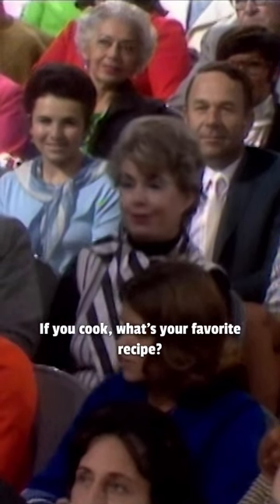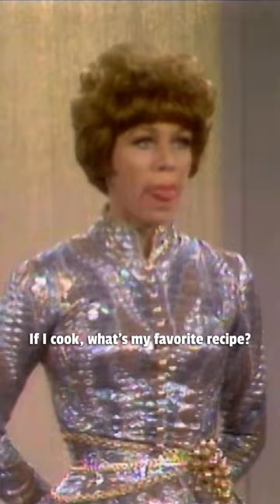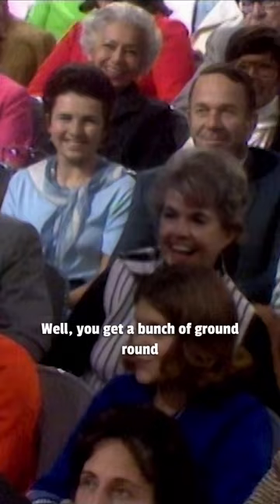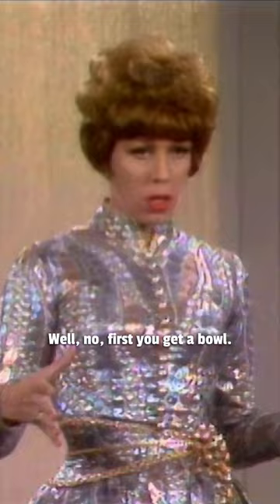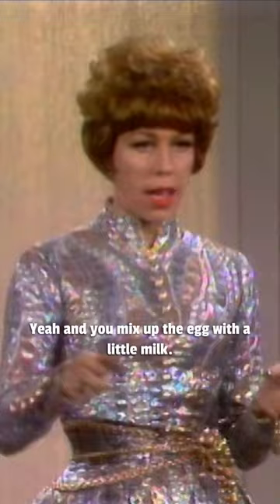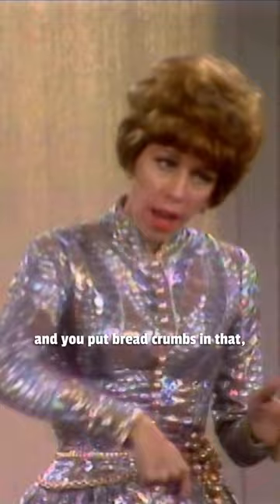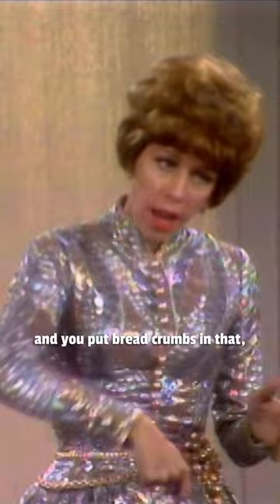Carol's meatloaf recipe has a special final step!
Cited as one of the best TV shows of all time by TV Guide, Entertainment Weekly, TIME, Rolling Stone, and others, “The Carol Burnett Show” is among the originators of the sketch comedy format. All 11 seasons of one of the most acclaimed and influential TV series of all-time, and the winner of 25 Emmy® Awards, “The Carol Burnett Show,” is available for viewing on ShoutFactoryTV.com; Shout! Factory TV’s Roku, Amazon Fire, Apple TV, and Android apps; and the following digital streaming platforms: Twitch, Samsung TV Plus, Comcast Xfinity, Xumo, YouTube, Redbox, Vizio, Pluto TV, IMDb, and STIRR.